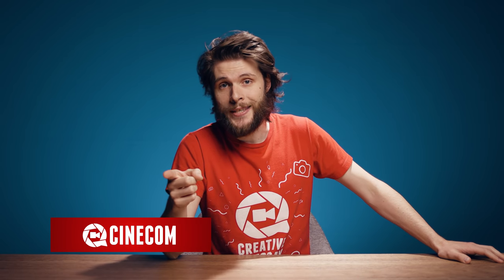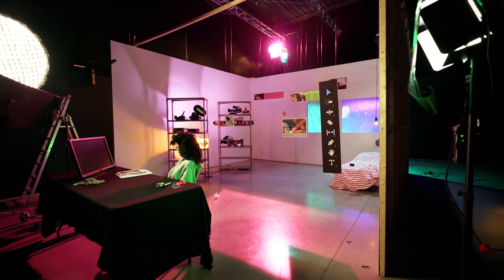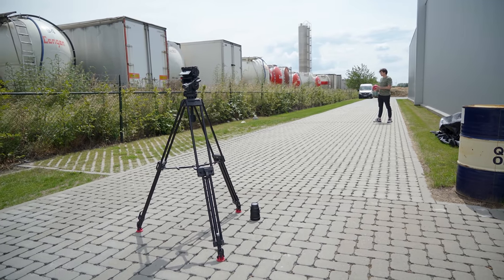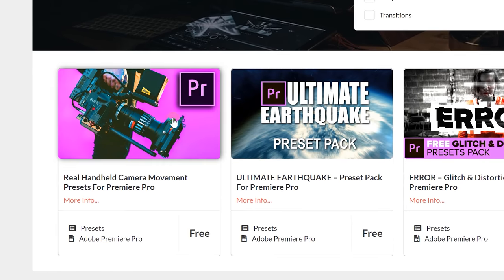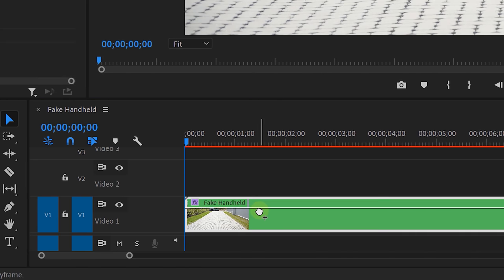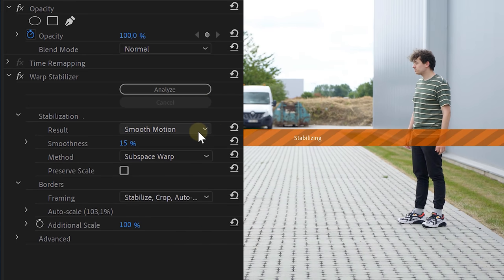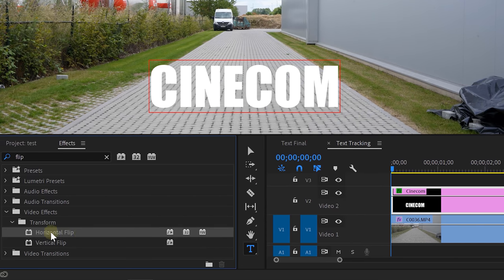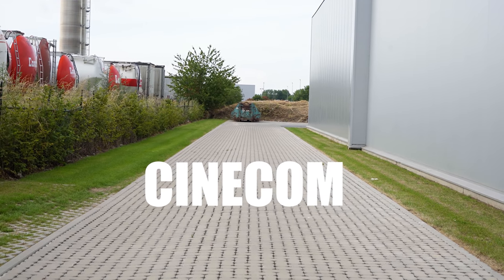This STABILIZATION Hack in Premiere Pro BLEW my MIND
🎬 Master Filmmaking, Video Editing, & VFX in One Bundle! - Get 94% Off Now 🚀 [Limited Offer] Learn a new Skill - In this Tutorial you will learn a simple trick using the Warp Stabilizer in Adobe Premiere Pro to achieve a natural handheld look to your static b-roll shots.